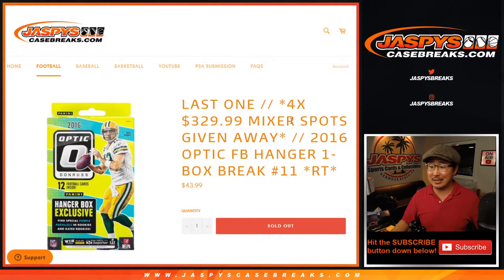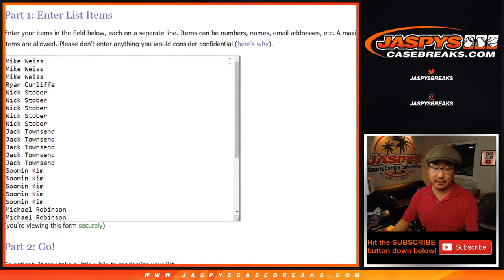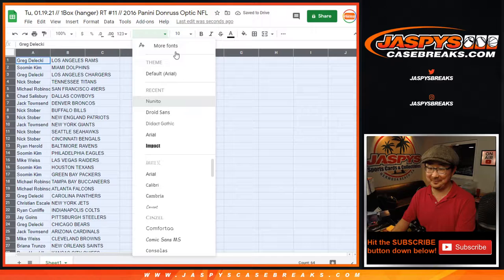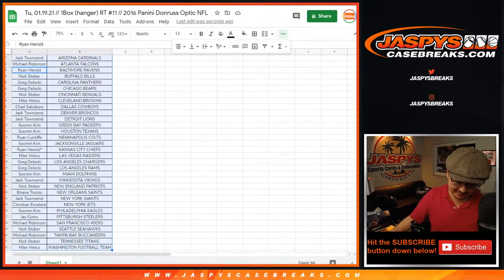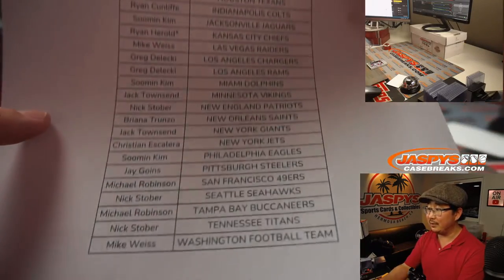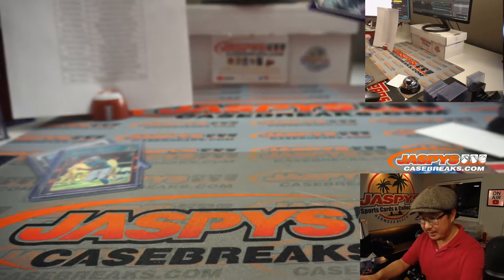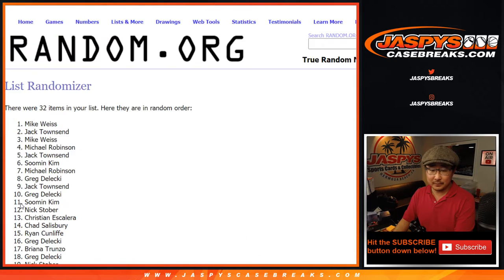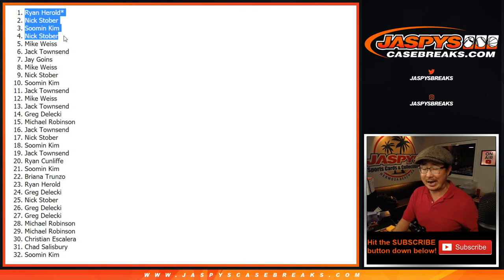Tu, 01.19.21 // 1Box (hanger) RT #11 // 2016 Panini Donruss Optic NFL